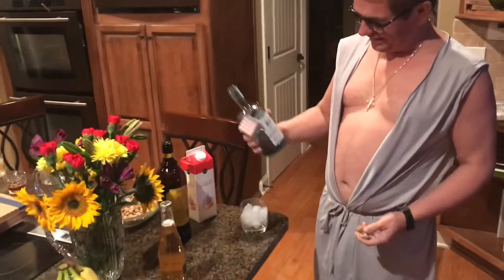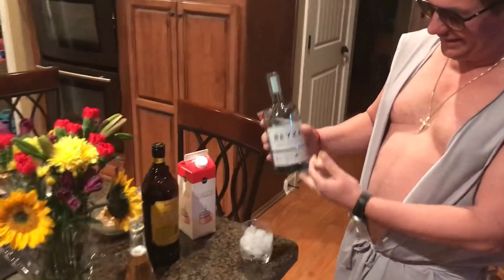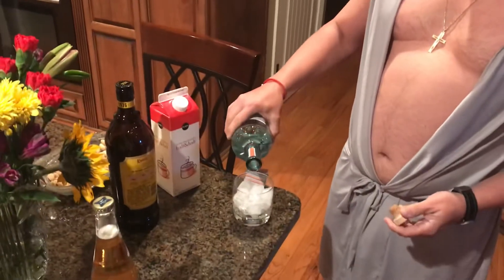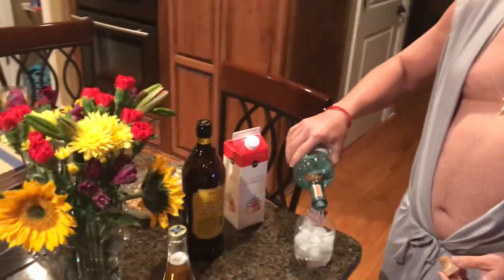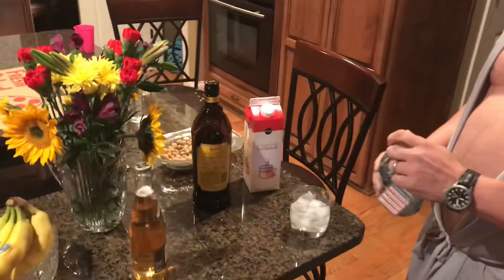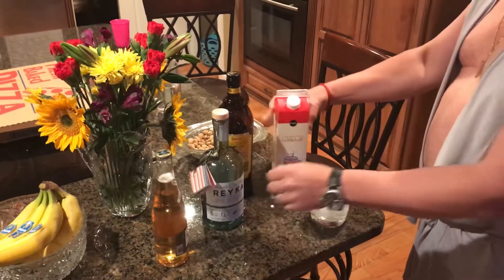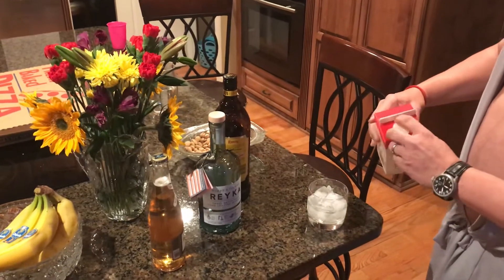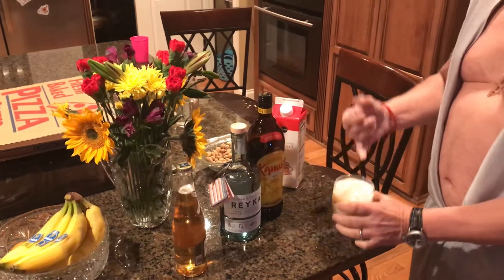von HUGER mixes the Best White Russian.